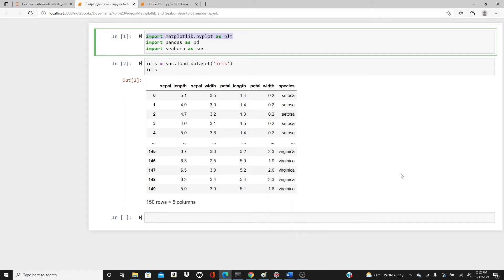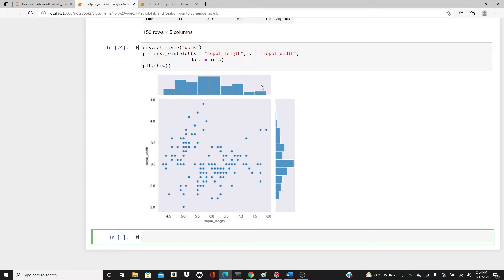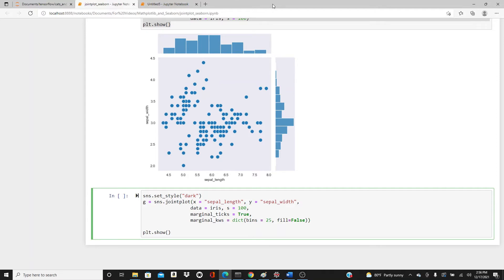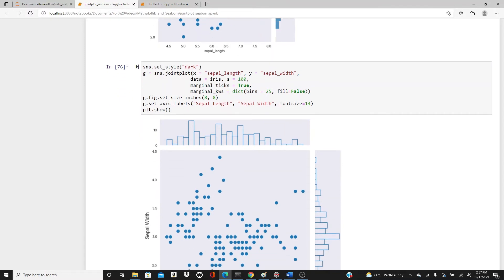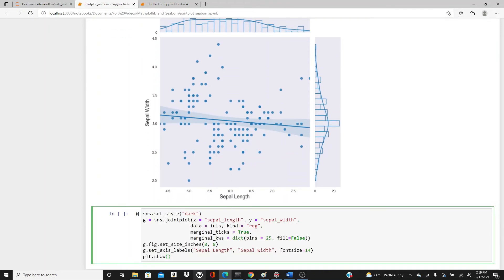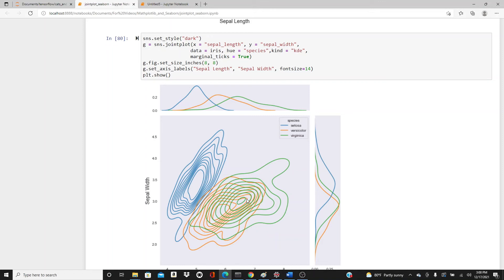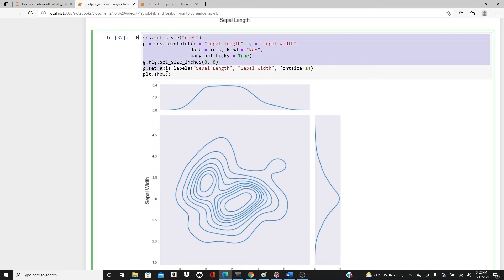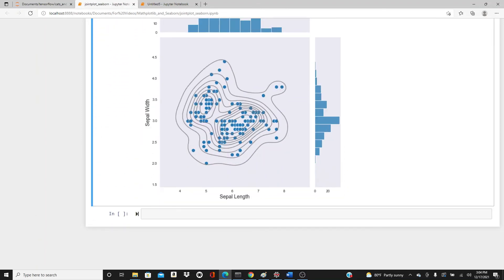Jointplot in Details Using Python's Seaborn Library